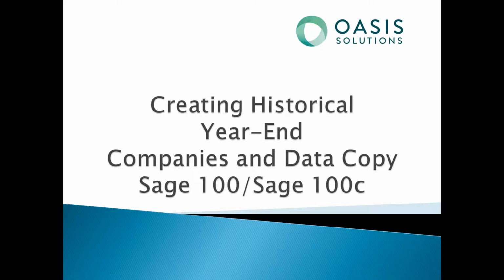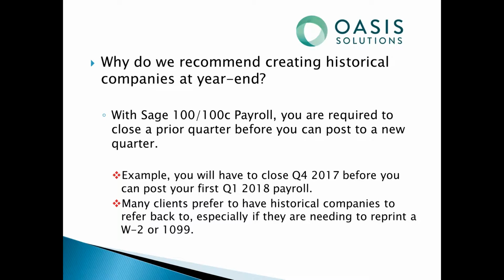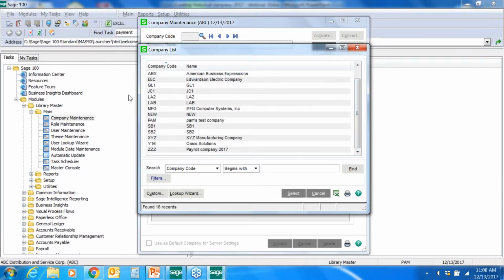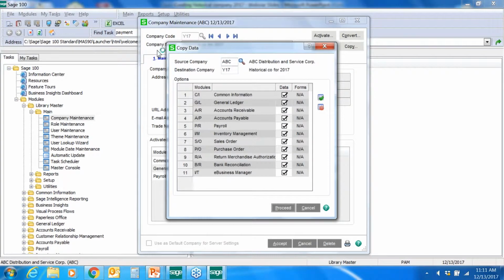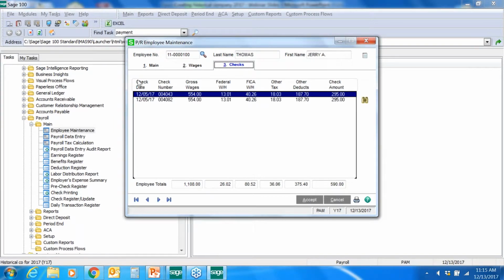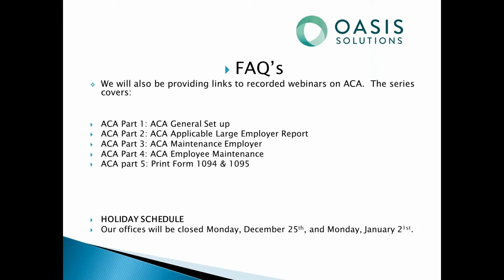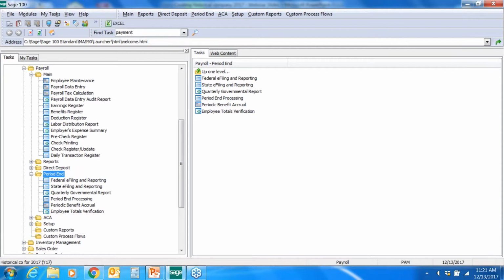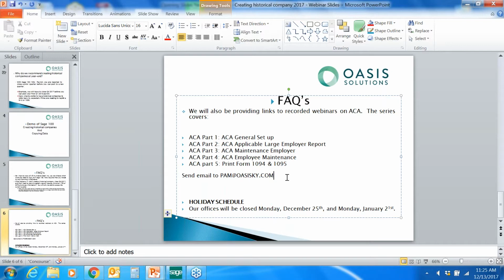ERP: Sage 100/Sage 100c - Year End - Payroll 2017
During this LIVE webinar we will demonstrate how to create a historical company in Sage 100 and Sage 100c and copy of your payroll data, discuss W-2 printing, what forms are compatible with Sage 100 and Sage 100c and a brief overview of printing with Aatrix.